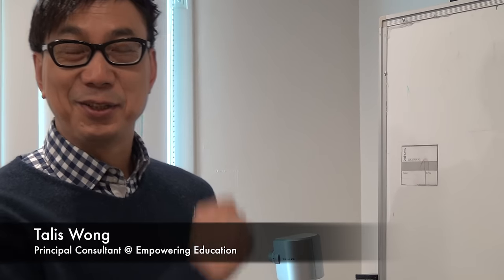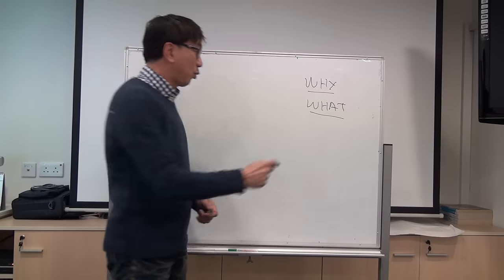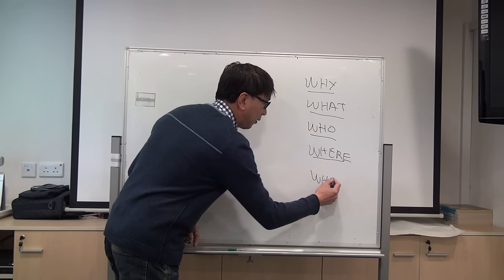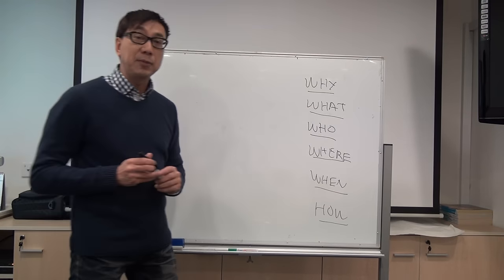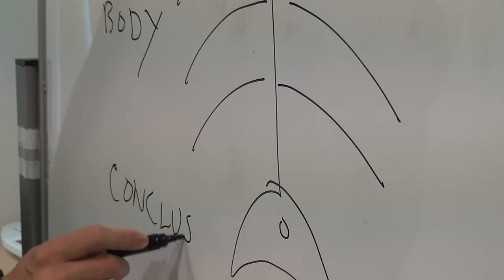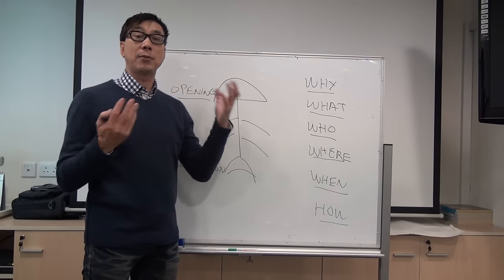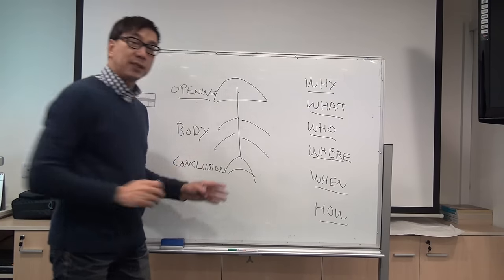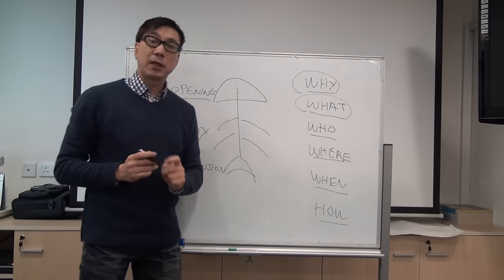Learn how to give a 3 minute presentation in under 3 minutes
For those prepping for their SBA, IB or any other presentation, Talis Wong from Empowering Education gives some tips and pointers on how to make the best of your talk.